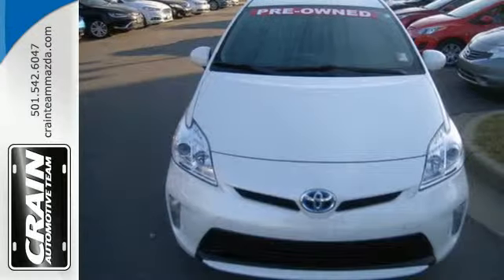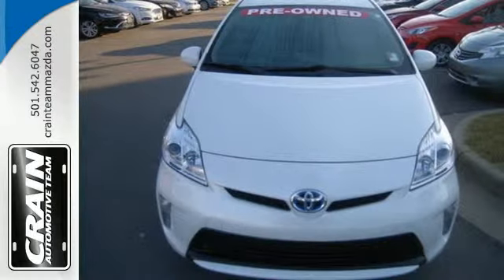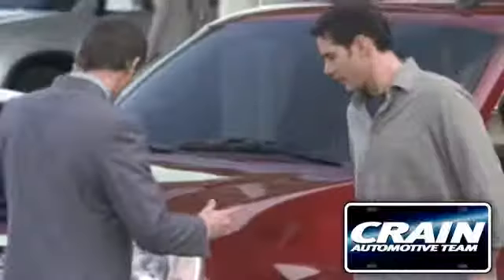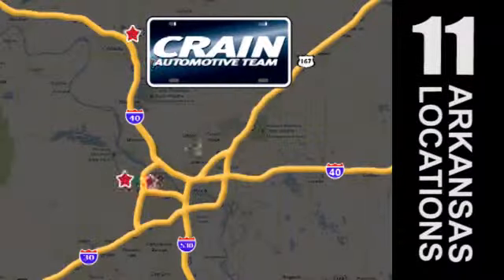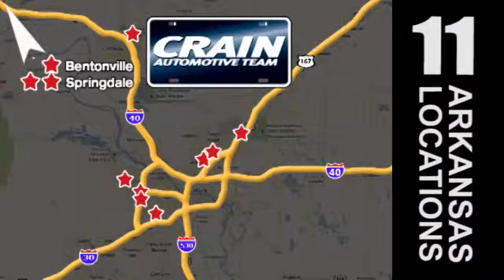2012 Toyota Prius Little Rock AR Bryant, AR 6MZ7488A - SOLD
Year: 2012
Make: Toyota
Model: Prius
Trim: 2
Engine: 1.8L DOHC 16-Valve VVT-i Atkinson-Cycle I4 Hybrid
Transmission: Automatic
Color: Blizzard Pearl
Mileage: 59770
Stock #: 6MZ7488A
VIN: JTDKN3DUXC1602864
Crain Mazda is honored to present a wonderful example of pure vehicle design... this 2012 Toyota Prius Two only has 59,770 miles on it and could potentially be the vehicle of your dreams! Everyone hates the gas pump. Skip a few gas stations with this super fuel efficient ToyotaPrius. This is about the time when you're saying it is too good to be true, and let us be the one's to tell you, it is absolutely true. The Toyota Prius Two will provide you with everything you have always wanted in a car -- Quality, Reliability, and Character. More information about the 2012 Toyota Prius: The Prius has set the standard for hybrid-powertrains in the US since it was introduced. The current model is the most efficient, most reliable Prius yet and starting at $22,120 before tax rebates and incentives, it's an amazing bargain. With several new Prius variations on the way, the winning hybrid powertrain will be available in more body styles to appeal to more car buyers. Anyone who thought the original Prius was too small should look for the Prius v. Customers looking to maximize their fuel economy would be advised to consider the Prius Plug-in. Both feature Toyota's reliable, efficient hybrid technology at a reasonable price. Strengths of this model include new models provide cargo and passenger flexibility, Leading fuel economy, and proven reliability Every new and pre-owned vehicle is backed by the Crain Commitment, including our 100% low price guarantee, a 100 hour love it or leave it exchange policy, and a 100 year 100,000 mile warranty. The Crain Team's Got 'Em!

Address:
11715 Colonel Glenn Rd